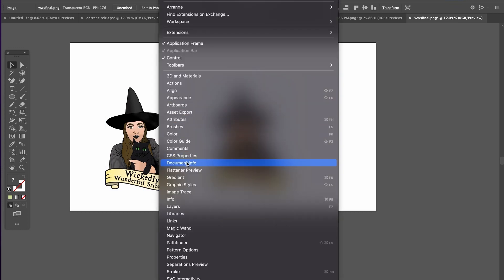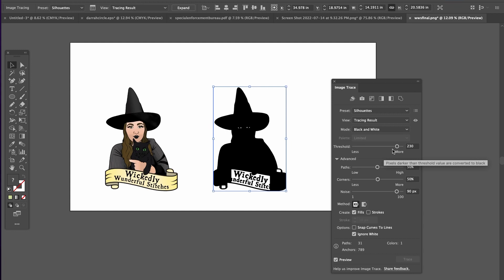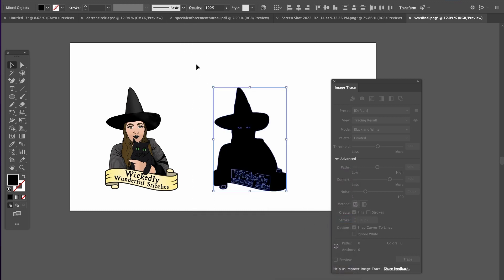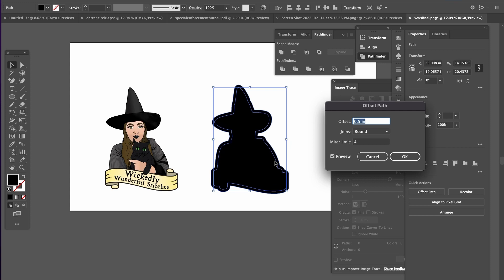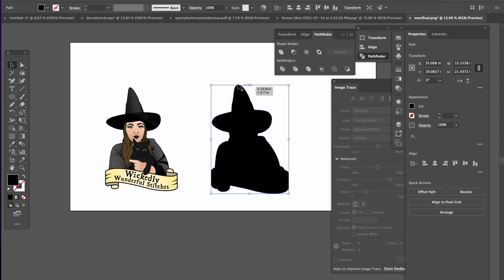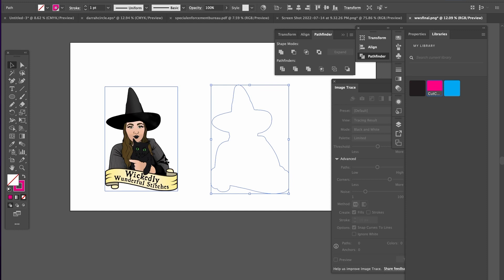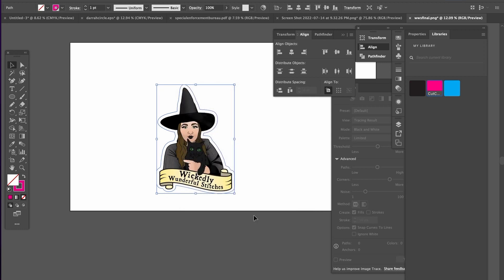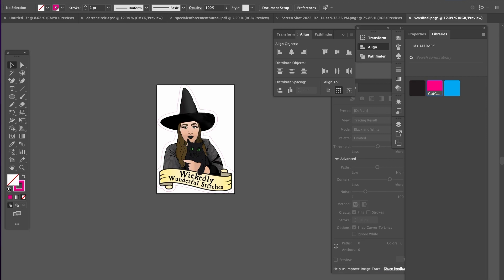How to set up cut lines in Adobe Illustrator for VersaWorks￼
This video will show you how to add cut lines to your image in Adobe Illustrator so you can print & cut through Roland VersaWorks.